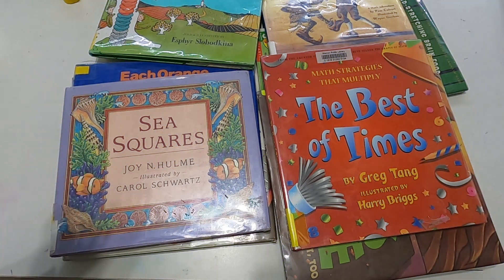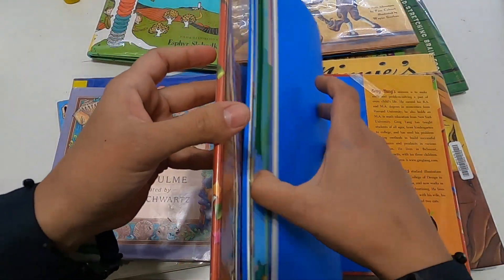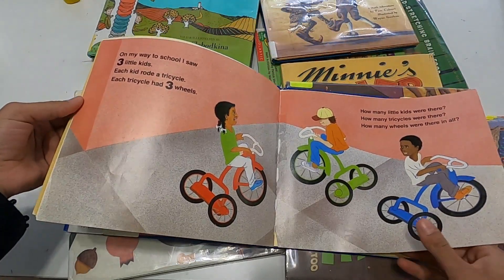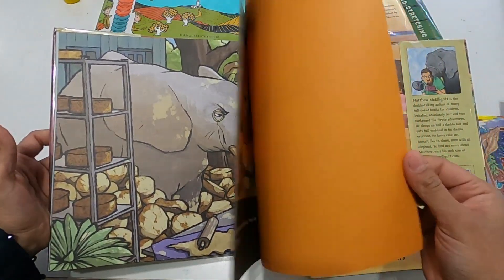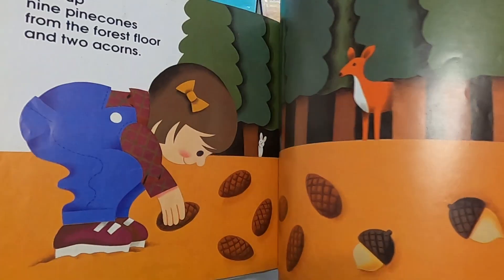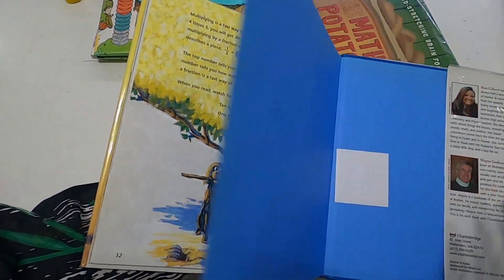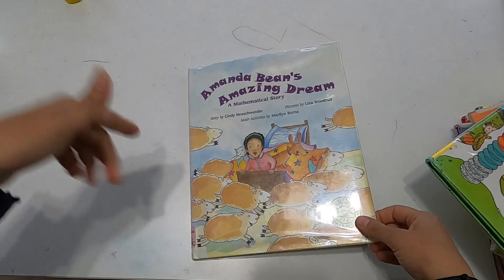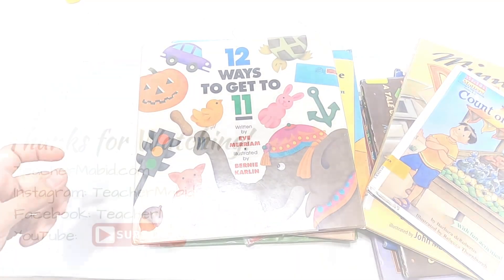Living Math Books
Bring math to life by introducing your kids to living math books.  These books will demonstrate to your kids the practical application of math in fun ways.